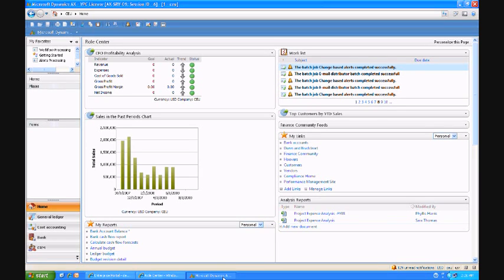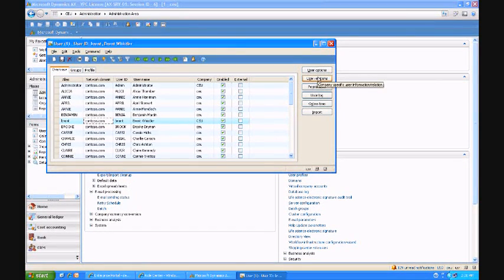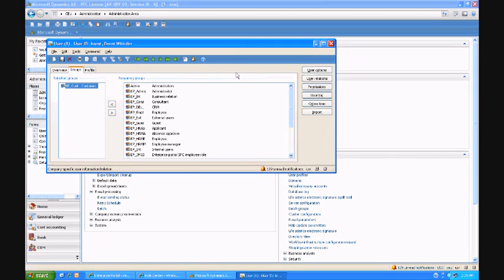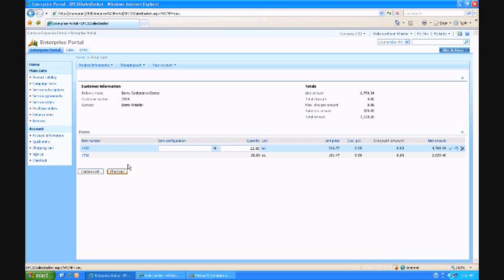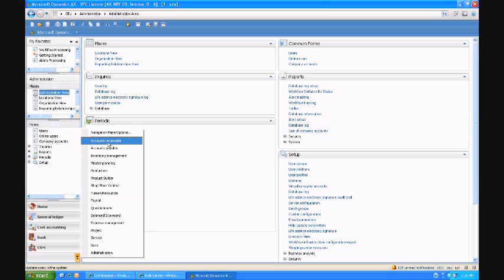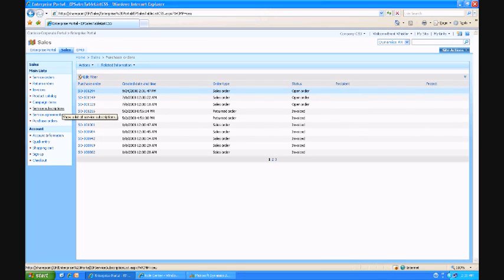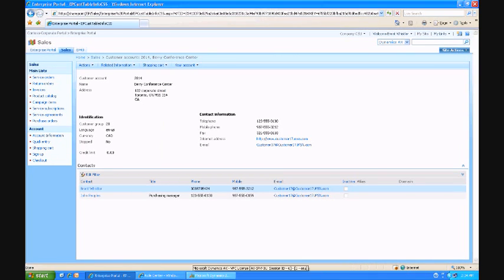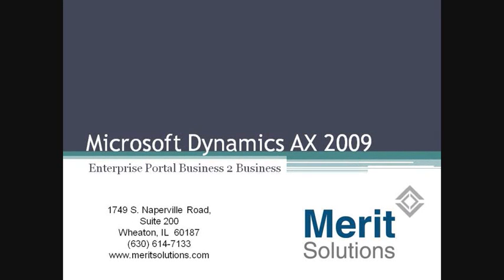Dynamics AX 2009, Enterprise Portal as B2B Solutions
This Microsoft Dynamics AX 2009 demo shows how you can use the Enterprise Portal as a business-to-business solution. Learn how you can leverage information in Dynamics AX 2009 and give customers self-service, external access to do things like: view product catalogs, online order entry, account maintenance. Learn how to use Dynamics AX Enterprise Portal to facilitate your customer's relationship with you.